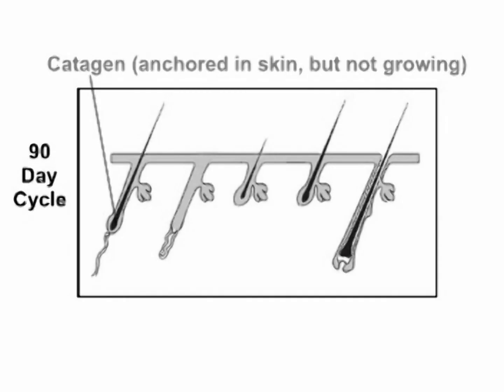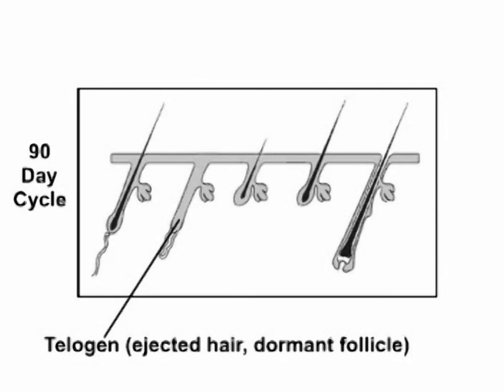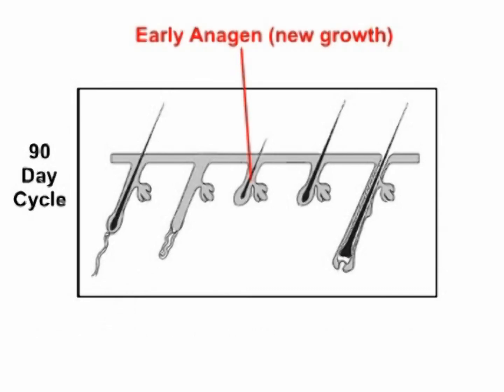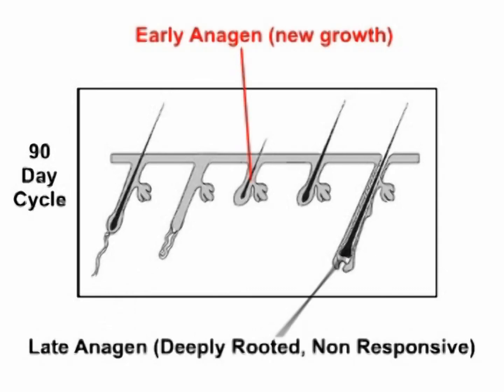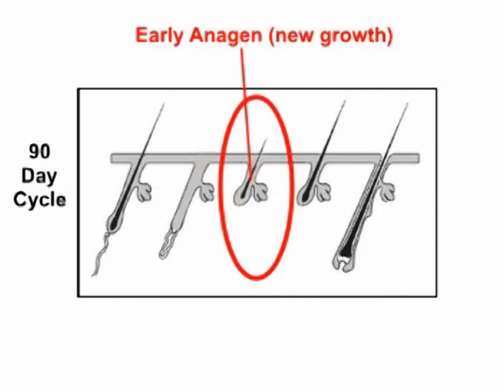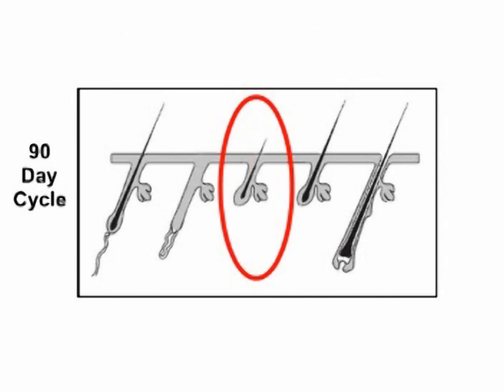IPL Treatment Procedure for permanent hair and vein removal of the face and body.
The all new IPL-650aDX produces 180jcm2 per second of ultra-safe, broad-based intense pulsed light at 410-1200nm (containing no harmful UVC radiation).  Pulse duration is factory-set at a highly effective 80ms.  Pulse frequency is user-adjustable from 1-5 emissions per second and there are three convenient settings for total treatment duration (0.5, 1.0, and 1.5 seconds).

Permanent hair removal system for men and women.  At home and salon use.  Comes with treatment gel, cream and all accessory products needed.  Includes high quality machine epilator device.  This is one of the best methods to permanently removal bikini, Brazilian, beard, buttocks, chin, eyebrows, genital, legs, lip, underarm.

Also approved fore: Spider & varicose vein treatment removal machine legs face nose IPL system.

Vascular and Vein Treatments but the system.  Can be used for a wide variety of skin conditions.  Comes with beauty treatment machine, protective eyewear, instructions.  6 oz supply of Vascular treatment filtering gel. Permanent spider vein removal machine, no side effects, low cost sclerotherapy no surgery.  Used in clinics for therapy and treatment of varicose veins.  Also approved for ablation for at home use.  Reduction of veins is achieved very fast, before after photos show actual clients.  Very safe and effective on facial, nose, forehead and legs.  No pain, no post care considerations needed.  For dermatologist and salon as well as personal use.